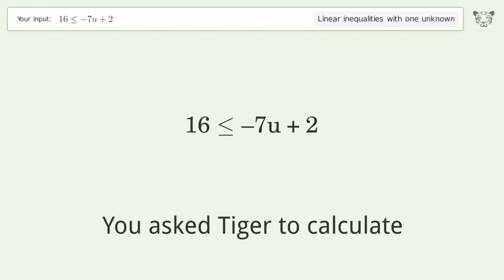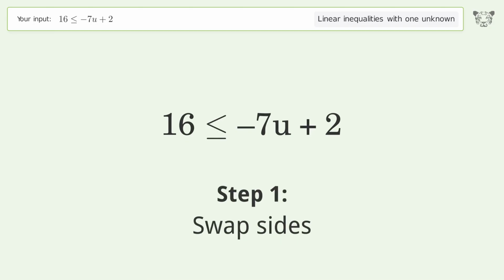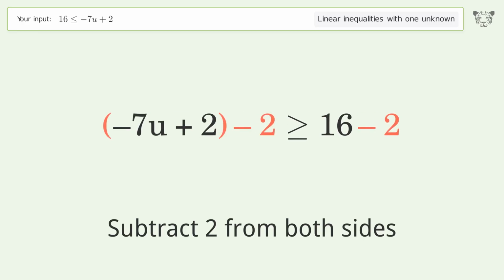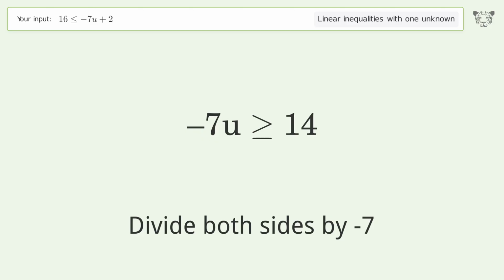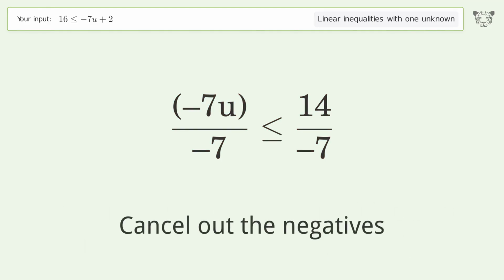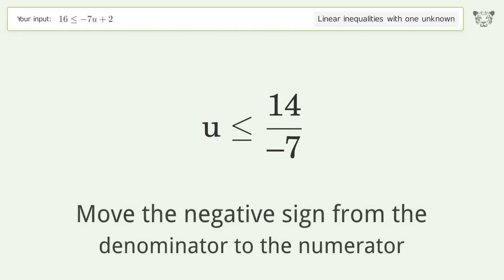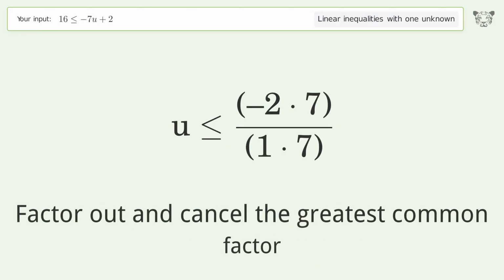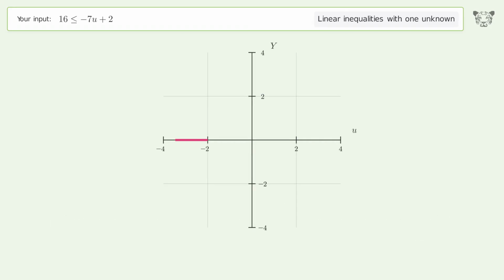Solving Linear Inequalities: 16 is Smaller Than or Equal to -7u+2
Struggling with 16 is Smaller Than or Equal to -7u+2? Watch our step-by-step video on Tiger Algebra to master this linear inequality effortlessly. Also, check out for more tips and tricks